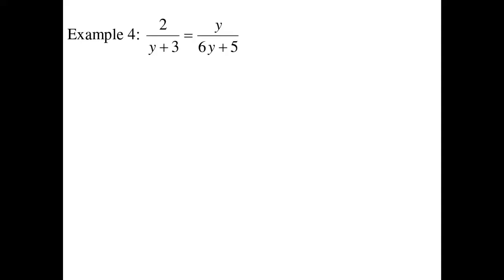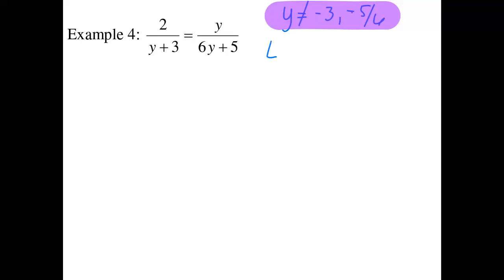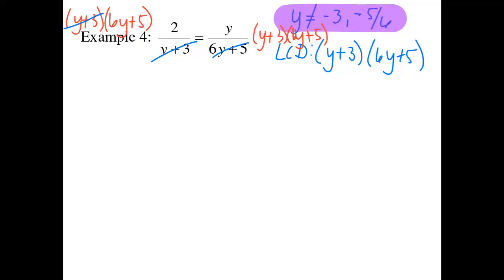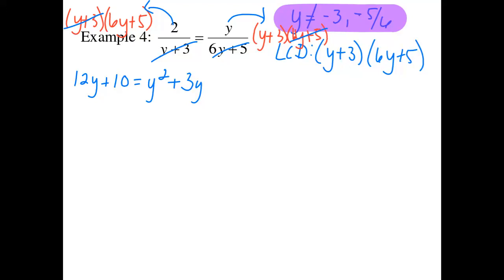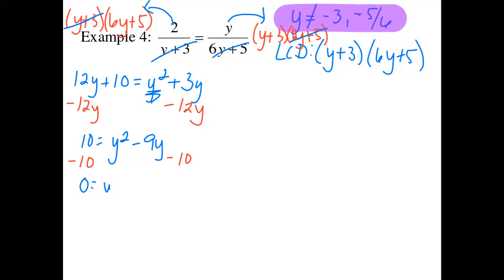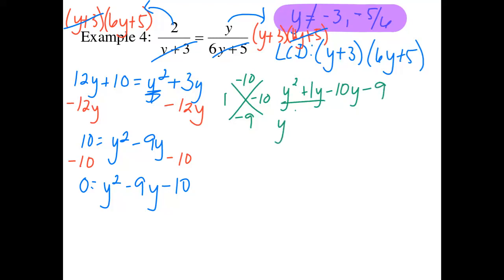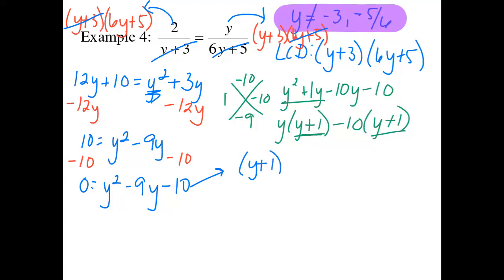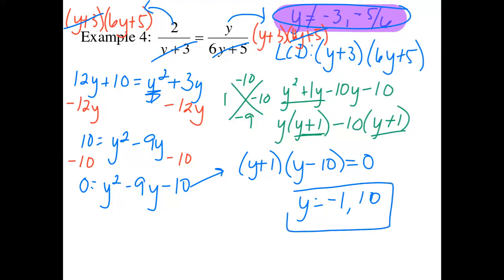Solving Rational Expressions Part 1 C Algebra 1.5